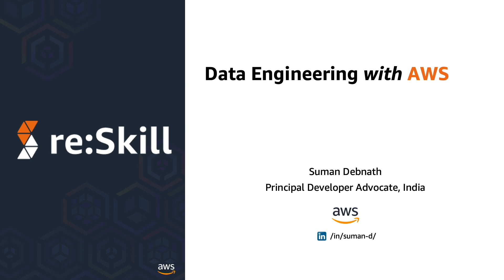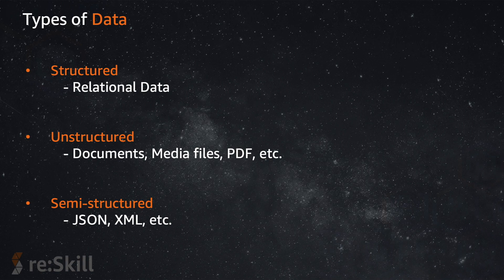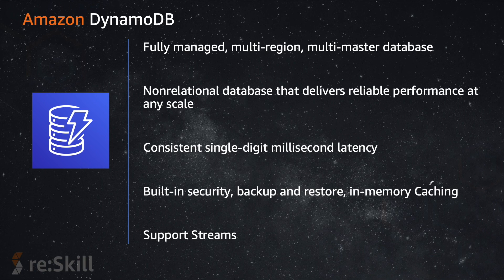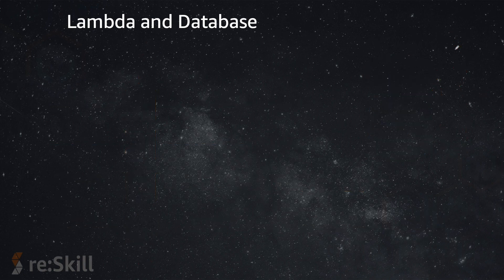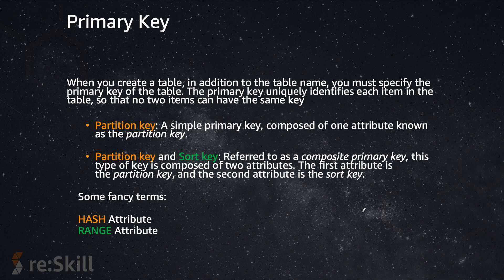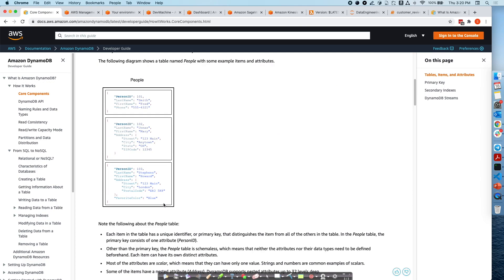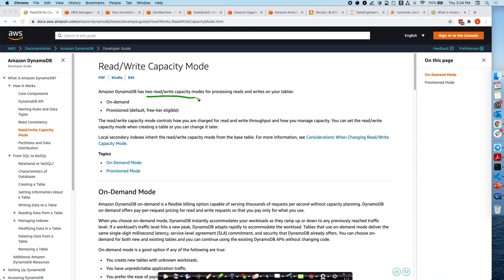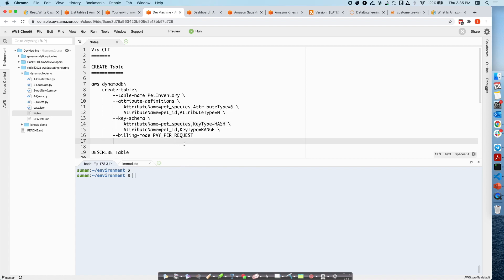Data Engineering with AWS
Session on 'Data Engineering with AWS ' by Suman Debnath, Principal Developer Advocate at Amazon Web Services for reSkill

Take up the quiz for the session, earn points and badges by visiting Signup now and do a skill check! re:Skill is a platform for the community​​, driven by the community. Get your cloud journey to next level on AWS!